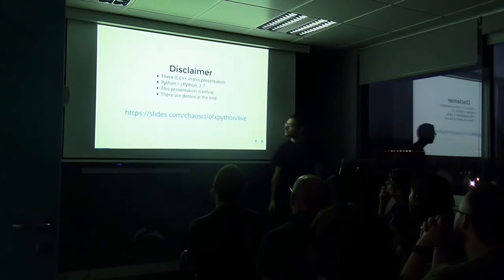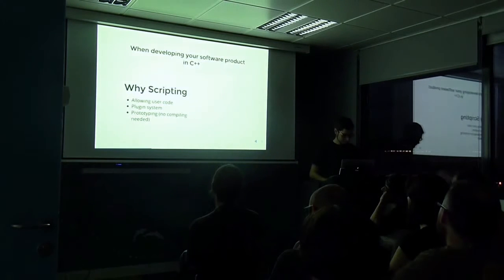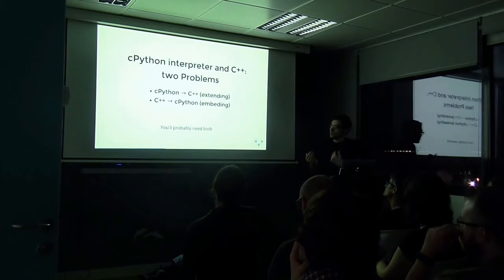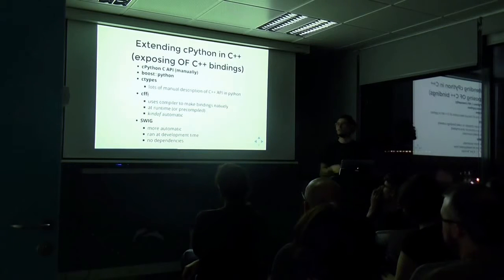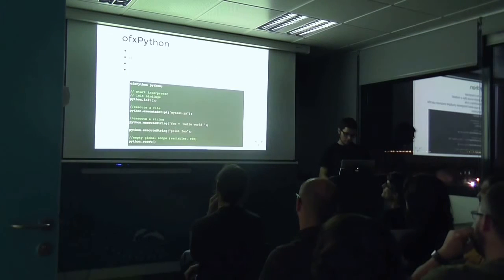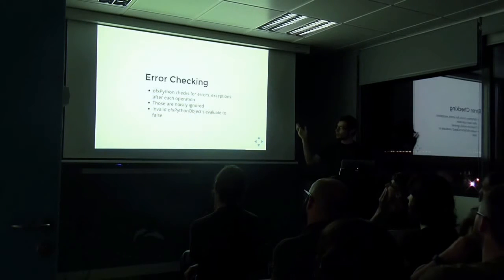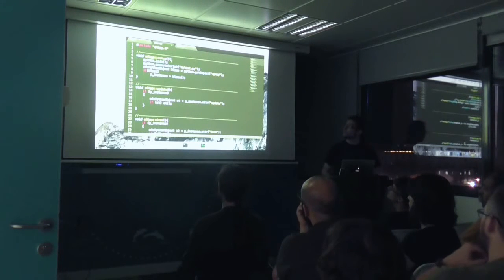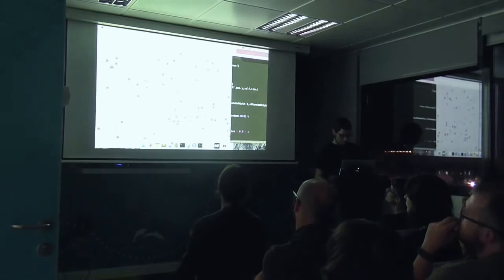PyBCN Meetup 2015/10 - ofxPython: embedding Python into C++ by C. Julià